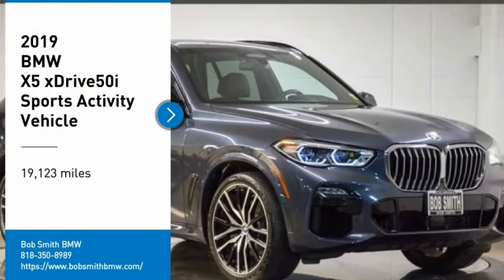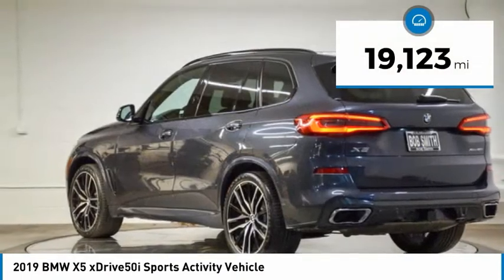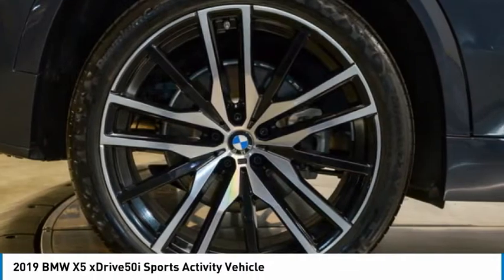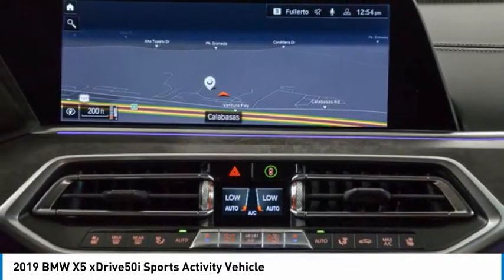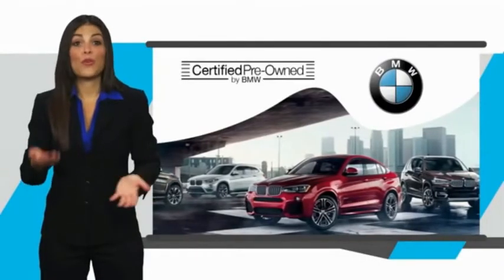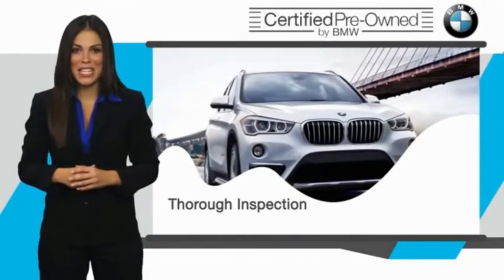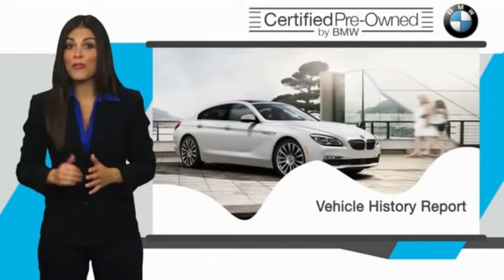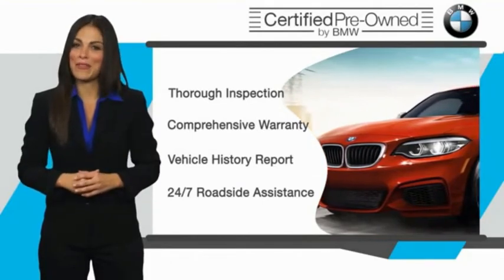2019 BMW X5 LN65594T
2019 BMW X5 xDrive50i Sports Activity Vehicle

24500 Calabasas Rd.

BMW Certified Loyalty Credits Available. Shop Local. Explore Payments. Buy Online... X5 xDrive50i CARFAX 1-Owner, EPA 22 MPG Hwy/17 MPG City! Heated Leather Seats, NAV, Panoramic Roof, Power Liftgate, Turbo, All Wheel Drive, EXECUTIVE PACKAGE, FRONT & REAR HEATED SEATS, HEATED FRONT SEATS W/ARMRESTS & STEER... WHEELS: 22 X 9.5 FR & 22 X 10.5 R... TRAILER HITCH - 7,200 LB TOWING LIMIT... xDrive50i trim Chat with a live person online 24/7...br /br /KEY FEATURES INCLUDEbr /Panoramic Roof, Power Liftgate, Blind Spot Monitor, Cross-Traffic Alert, Heated Leather Seats br /br /OPTION PACKAGESbr /M SPORT PACKAGE Wheels: 20 x 9 M Star-Spoke Bi-Color, (Style 740M), Tires: P275/45R20 Run-Flat AS, Shadowline Exterior Trim, Adaptive M Suspension, Aluminum Tetragon Interior Trim, M Sport Exhaust System, M Steering Wheel, Without Lines Designation Outside, High-Gloss Shadowline Roof Rails, Aerodynamic Kit, EXECUTIVE PACKAGE Remote Engine Start, Heated & Cooled Cup Holders, Rear Manual Side Window Shades, Soft-Close Automatic Doors, Icon Adaptive LED Headlights w/Laserlight, WHEELS: 22 X 9.5 FR & 22 X 10.5 RR M DOUBLE-SPOKE (Style 742M), Bi-color, Tires: P275/35R22 Fr & P315/30R22 Rr Performance, Space-Saver Spare, Increased Top Speed Limiter br /br /BUY FROM AN AWARD WINNING DEALERbr /The staff at Bob Smith BMW is ready to help you purchase a new BMW or used car in Calabasas. When you visit our car dealership, expect the superior customer service that you deserve. With years of experience and training, the Bob Smith BMW team will get you into the BMW that was built for you. Get the new or used car by BMW in Calabasas that you have been dreaming of by calling or visiting Bob Smith BMW today. We are located a stone's throw from Woodland Hills, Canoga Park and Chatsworth. br /br /Horsepower calculations based on trim engine configuration. Fuel economy calculations based on original manufacturer data for trim engine configuration. Please confirm the accuracy of the included equipment by calling us prior to purchase. br /